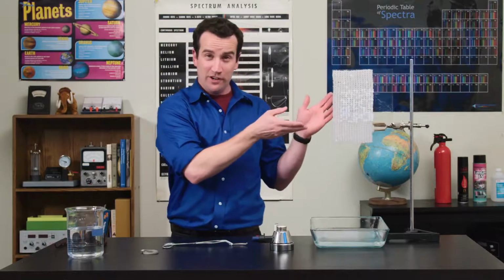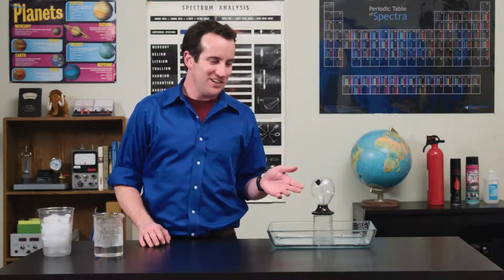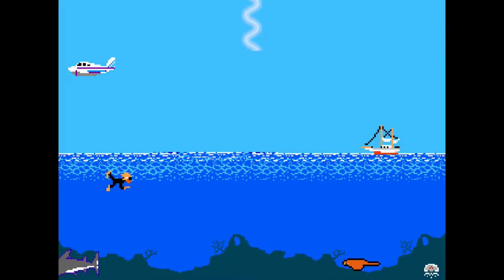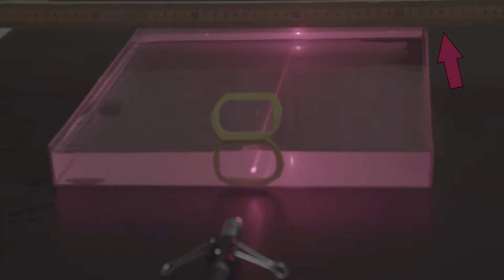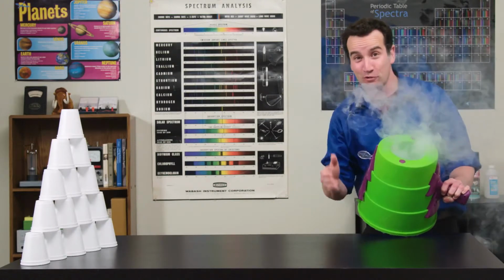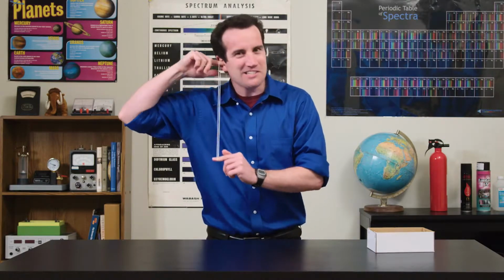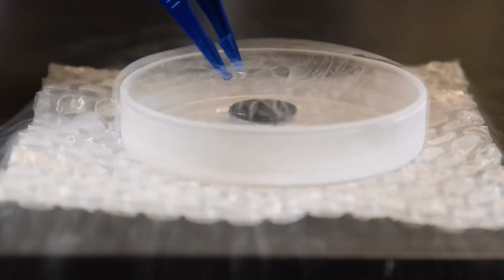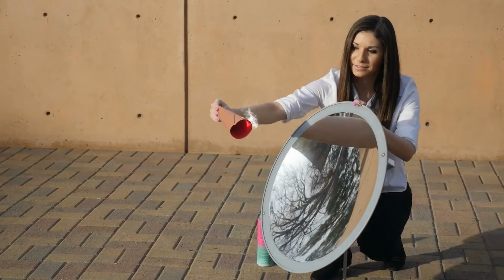top ten physics demos 1 0